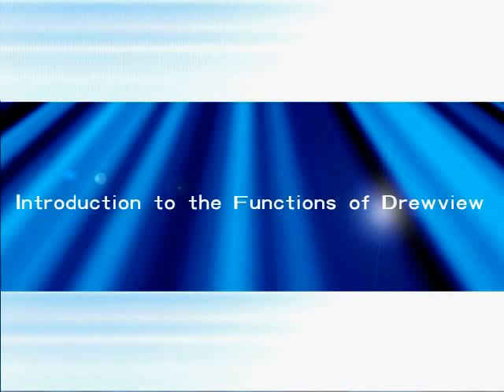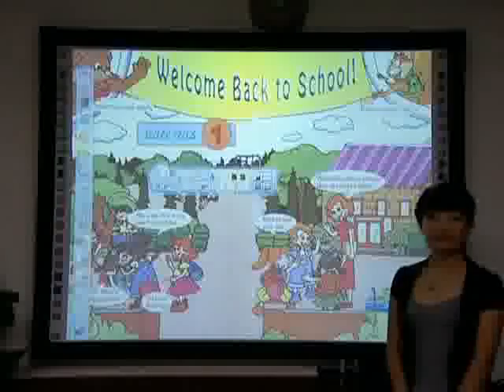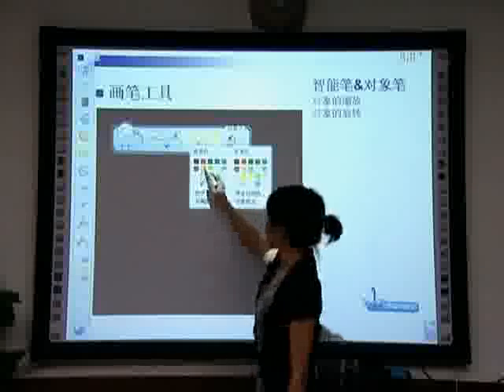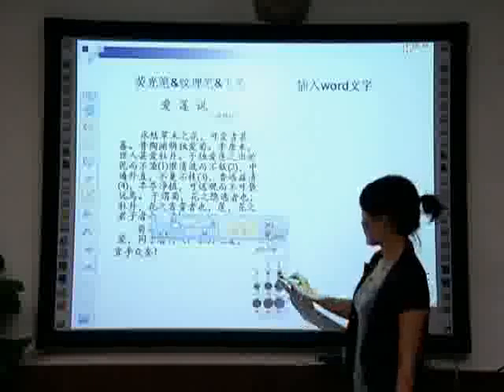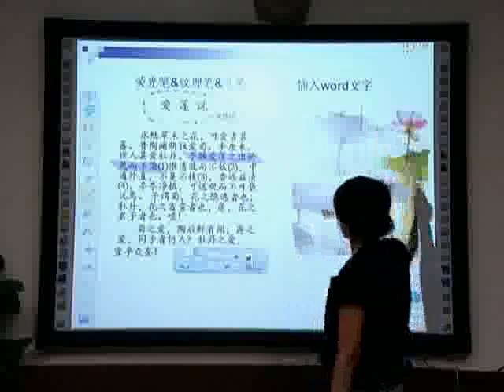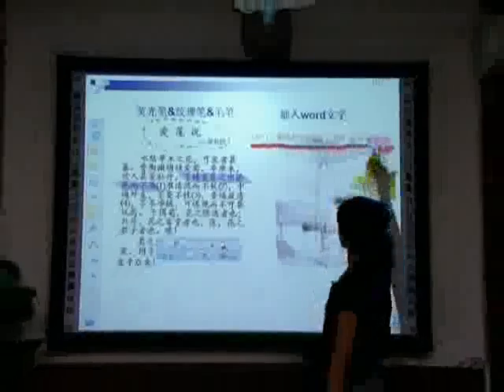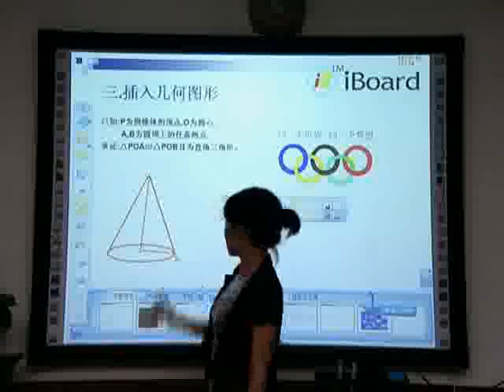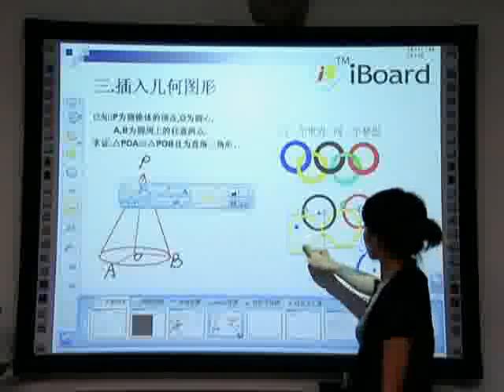interactive whiteboard software Introduction of Drawview from iboard.swf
provided by shenzhen iboard technology Co., Ltd.